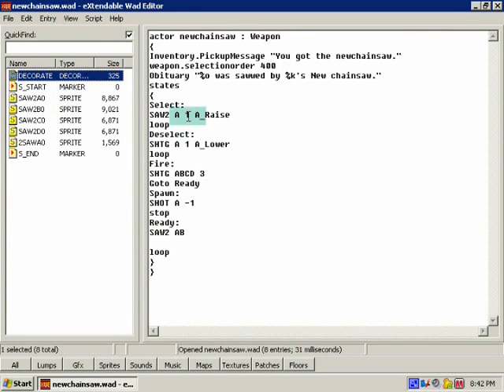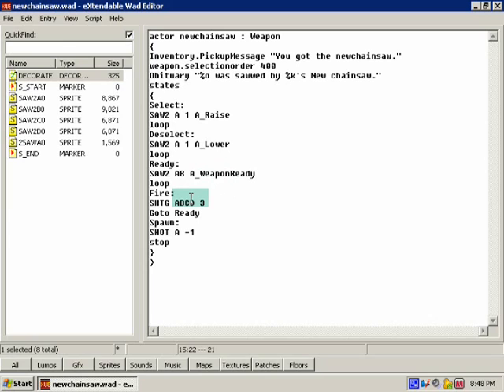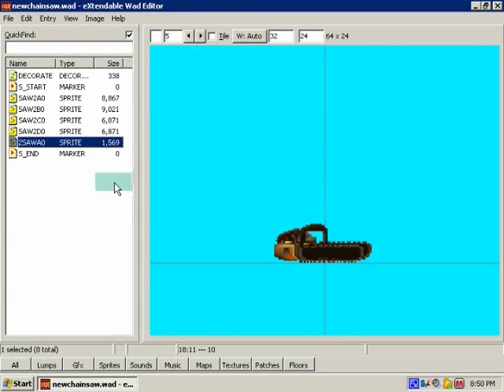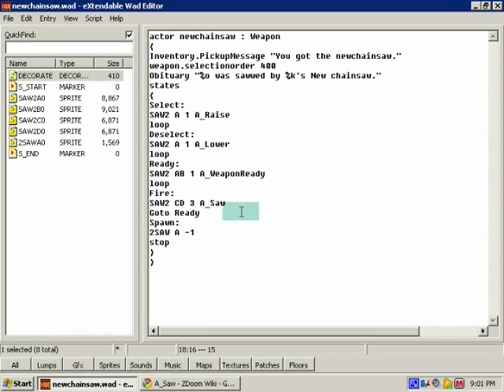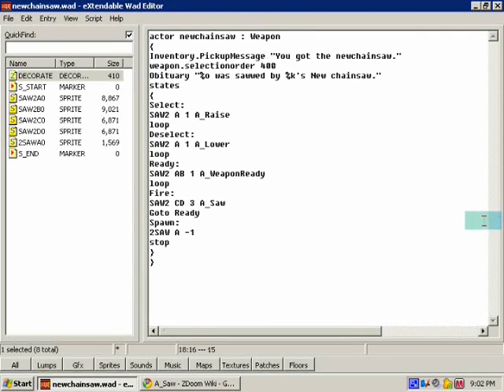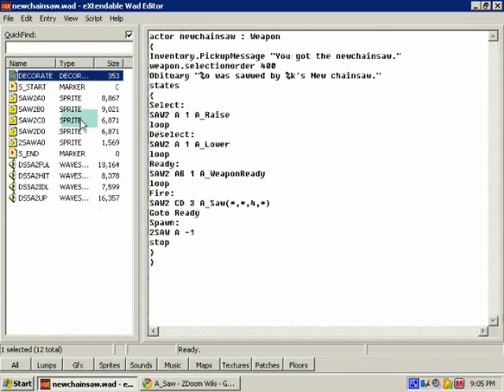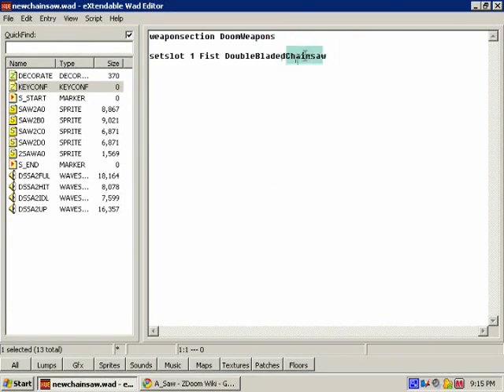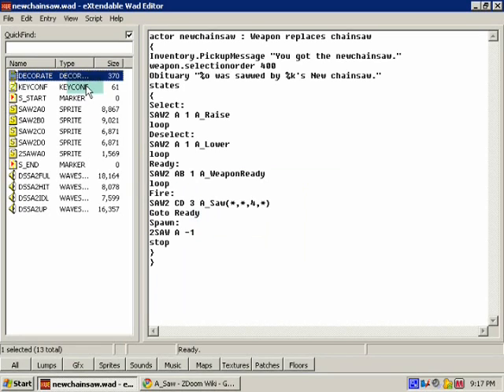DECORATE Tutorial 2/4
Please forgive the length, but it was my first tutorial, and i was a little nervous =P

I hope you guys wanting to learn get something outta this...